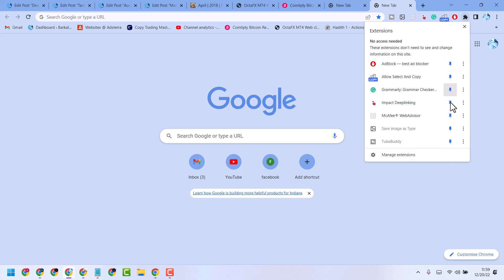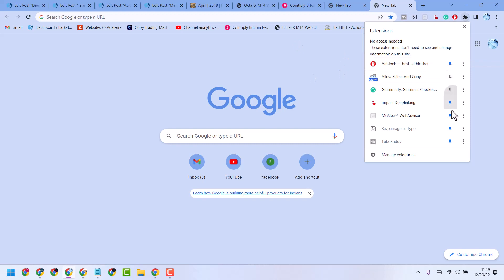How to Show or Hide Extensions icon to Google Chrome Toolbar